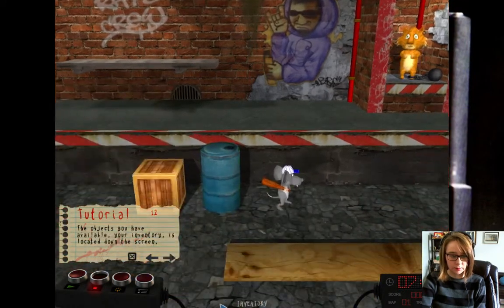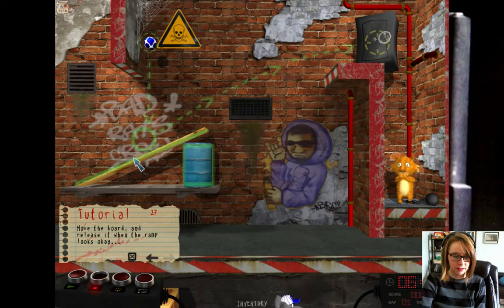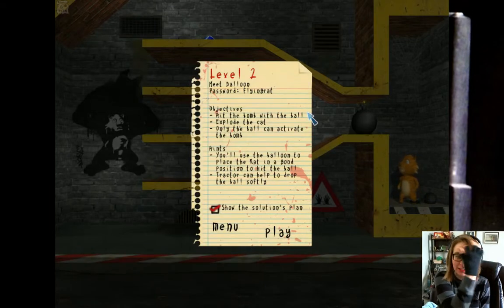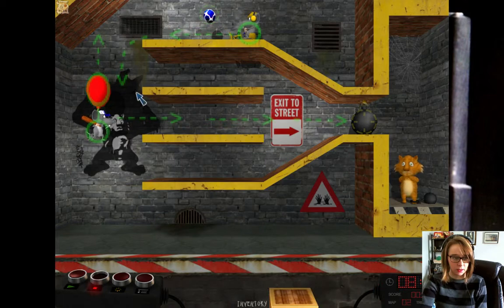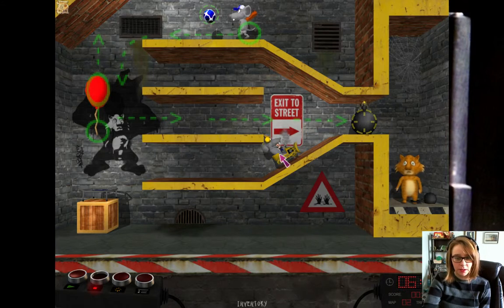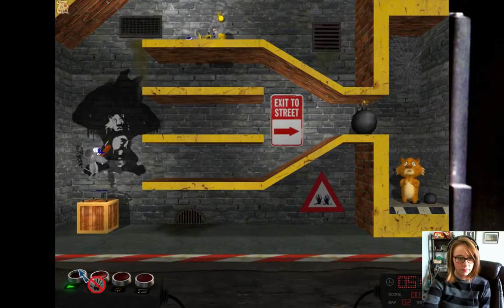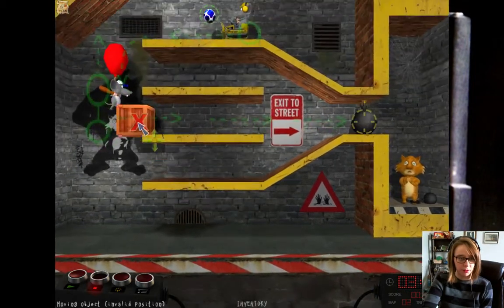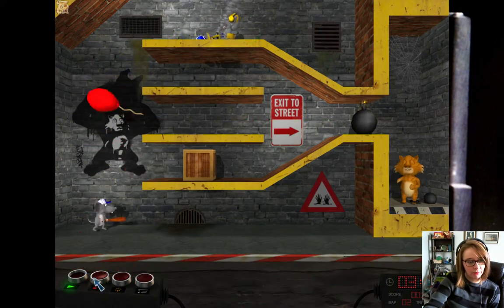This is no Secret of NIMH -- BAD RATS - 2 / 9